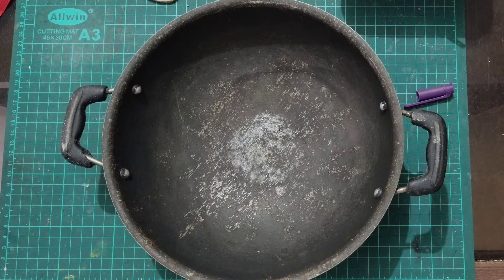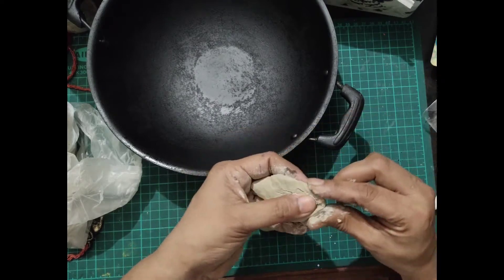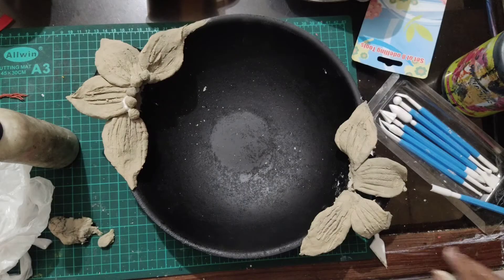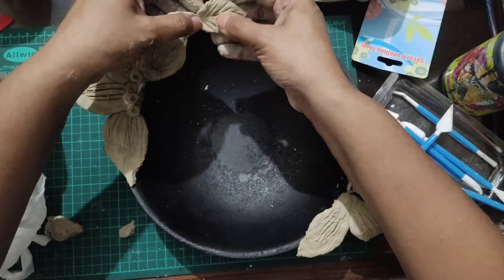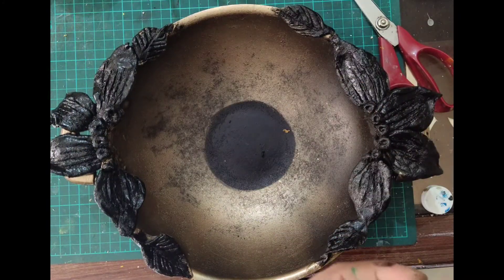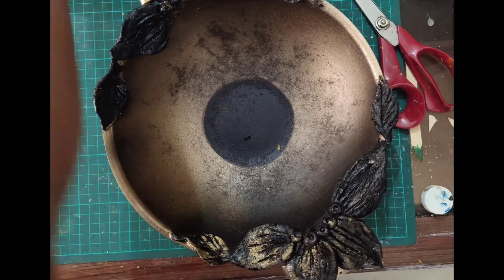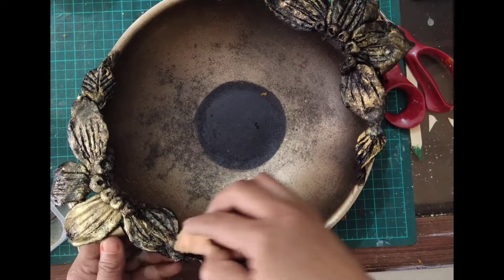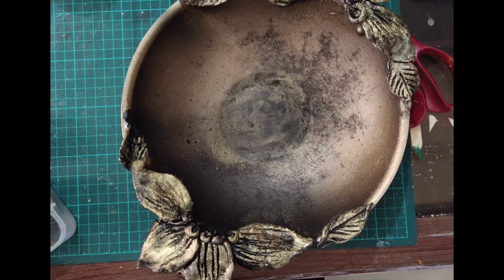DIY decoration with URLI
पुराने बर्तन से बनाएं ऊर्ली / Diwali Decoration ideas / Easy Urli Decoration / घर की सजावट कैसे करे

In this video I have shown how to convert old pot (kadai)into urli. This is perfect DIY for Diwali or any festival season. Even it's perfect for center table decoration. It's sooo easy & unique & with fresh flowers it looks absolutely beautiful & divine when it's being light up. With a colours & some decorative beads you can convert your old pot into beautiful decor urli that's perfect for all occasions. Please follow my tutorial step by step and make this beautiful urli pot.

Clay making video link